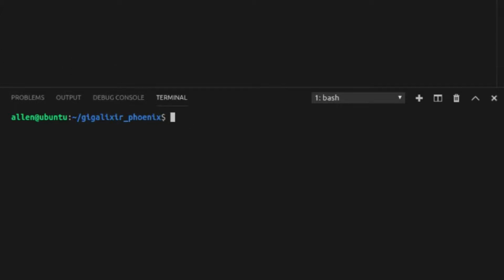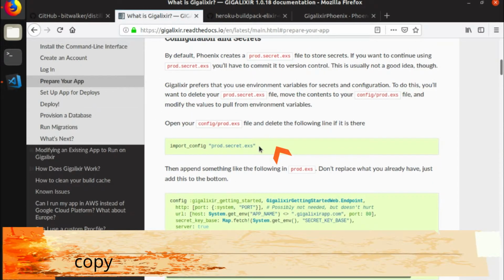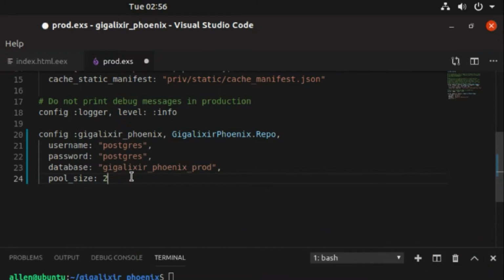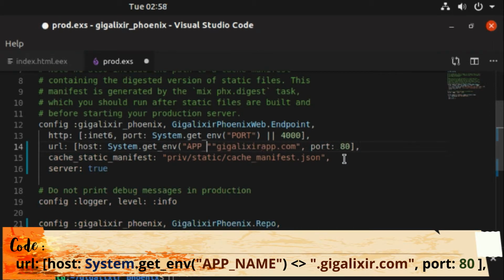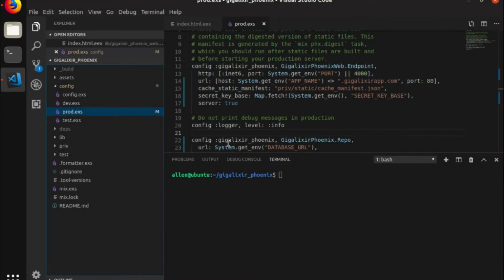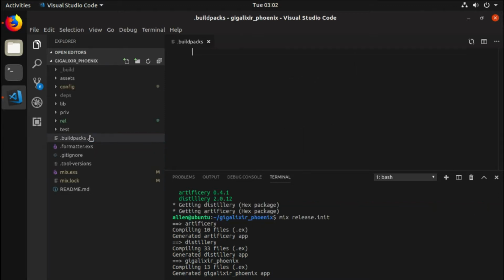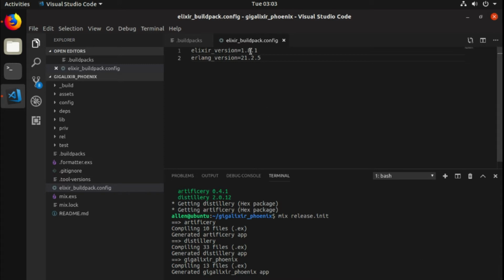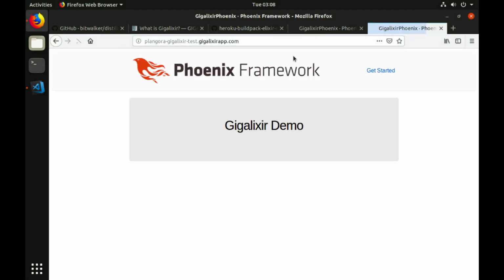Create Gigalixir App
Hello, fellow alchemists! Happy Friday! We are starting the weekend with showing you how to create your own app using Gigalixir!